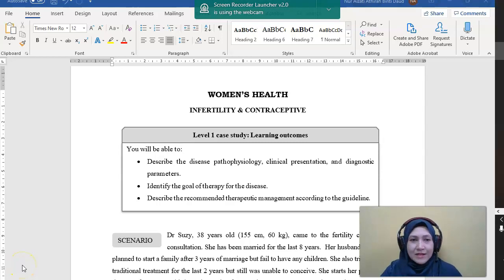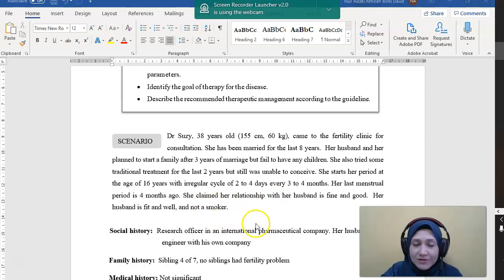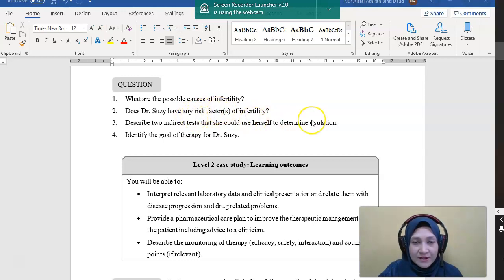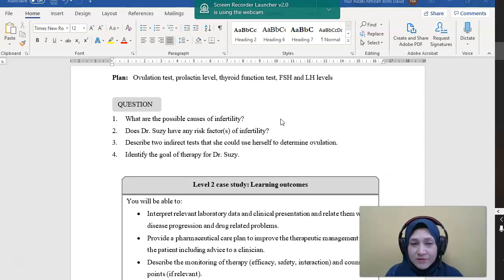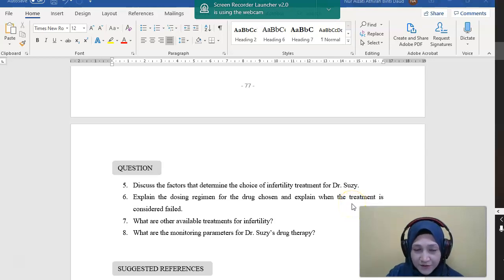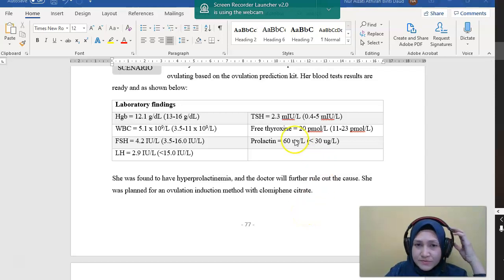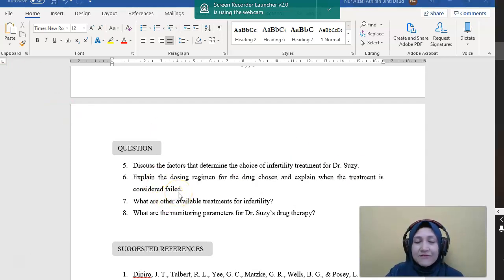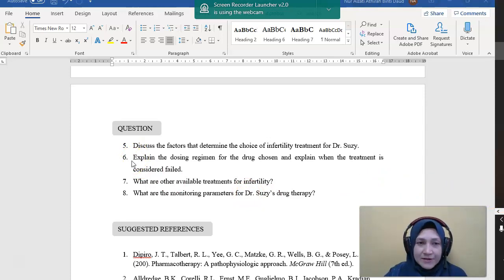Obstetrics pharmacy: Infertility case study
This is an example for a case study for the topic 'Infertility'.
-Dr Zetty

Nur Aizati Athirah Daud, PhD
Discipline of Clinical Pharmacy
School of Pharmaceutical Sciences, USM